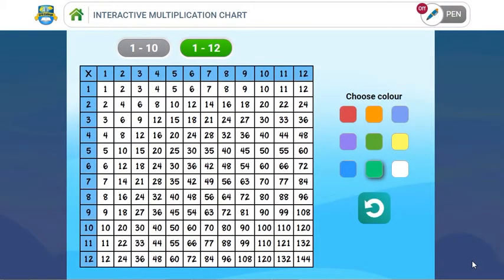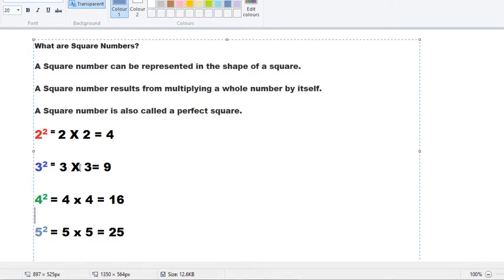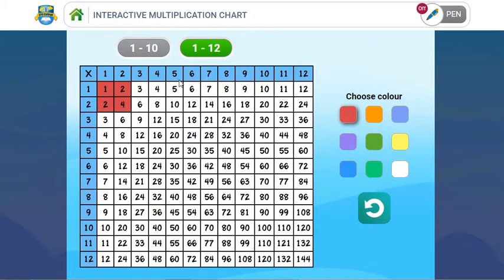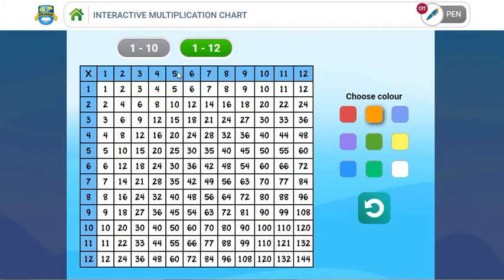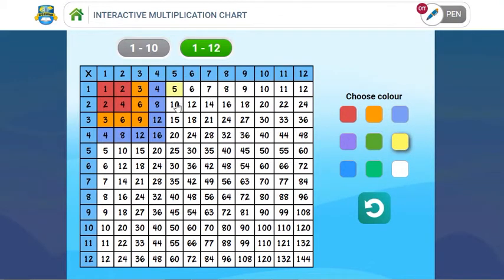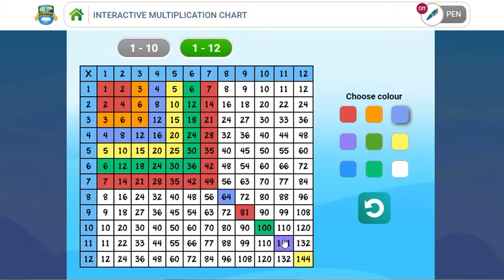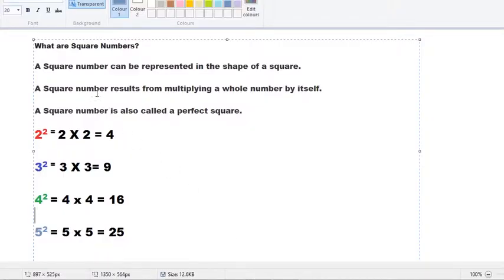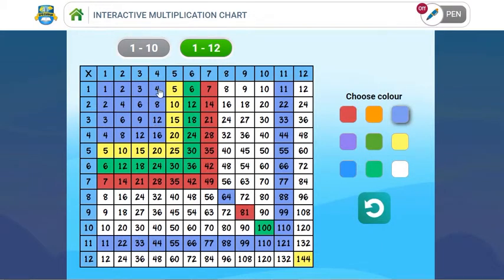Interactive Multiplication Chart - Square numbers